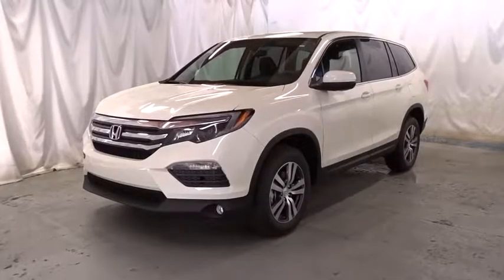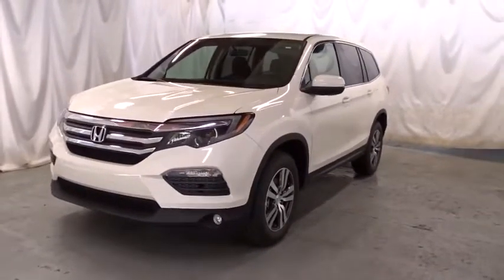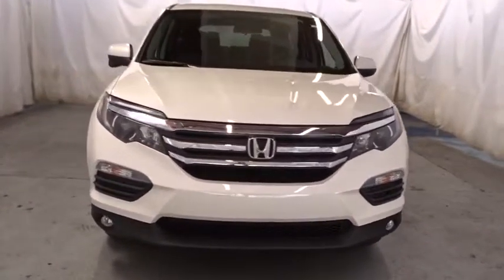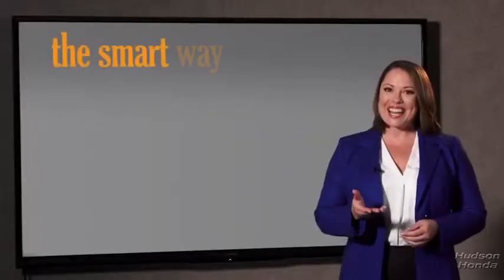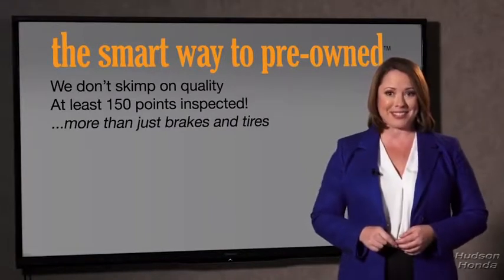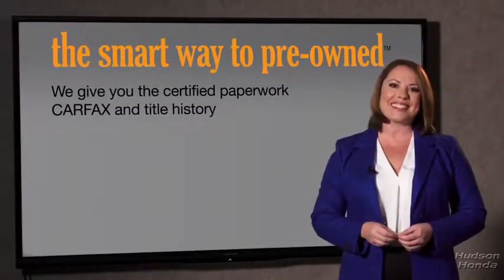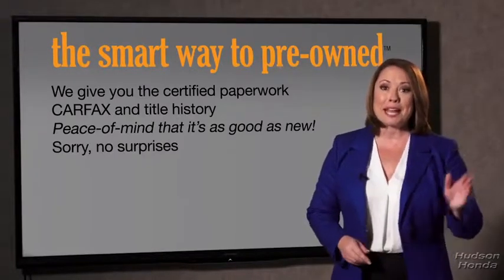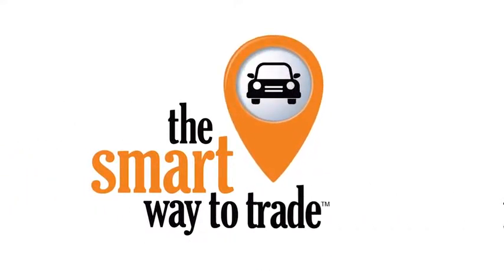2017 Honda Pilot Hudson, West New York, Jersey City, Tenafly, Paramus, NJ HHHB079674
Hudson Honda
6608 John F Kennedy Blvd

This outstanding example of a 2017 Honda Pilot EX is offered by Hudson Honda. This SUV gives you versatility, style and comfort all in one vehicle. Enjoy the comfort and safety of this AWD Honda Pilot EX equipped with many standard features found on other vehicles as optional equipment. You can finally stop searching... You've found the one you've been looking for. There is no reason why you shouldn't buy this Honda Pilot EX. It is incomparable for the price and quality.
Window Grid Antenna,SiriusXM Radio -inc: SiriusXM services require a subscription after any trial period, If you decide to continue your SiriusXM service at the end of your trial subscription, the plan you choose will automatically renew and bill at then-current rates until you call SiriusXM at 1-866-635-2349 to cancel, See our Customer Agreement for complete terms Fees and programming subject to change, XM satellite service is available only to those at least 18 years and older in the 48 contiguous United States and D.C,Radio w/Seek-Scan, Clock and Steering Wheel Controls,Radio: AM/FM Audio System -inc: 225-Watt, 7 speakers including subwoofer, Bluetooth HandsFreeLink, Bluetooth streaming audio, MP3/auxiliary input jack, MP3/Windows Media Audio (WMA) playback capability, Radio Data System (RDS), Speed-Sensitive Volume Control (SVC), USB audio interface w/1.5-Amp and 2.5-Amp charging ports in front and 2.5-Amp charging port in center console, 8 display audio w/high-resolution WVGA (800x480) electrostatic touch-screen and customizable feature settings, HondaLink, Apple CarPlay, Android Auto, SMS text message function, Pandora compatibility and Song By Voice (SBV),2 LCD Monitors In The Front,Tires: P245/60R18 105H AS,Deep Tinted Glass,Fully Automatic Projector Beam Halogen Daytime Running Headlamps w/Delay-Off,Steel Spare Wheel,Front Fog Lamps,Compact Spare Tire Stored Underbody w/Crankdown,Speed Sensitive Variable Intermittent Wipers,Clearcoat Paint,Black Bodyside Cladding and Black Wheel Well Trim,Wheels: 18 Alloy,Body-Colored Rear Bumper w/Black Rub Strip/Fascia Accent,Lip Spoiler,Body-Colored Power Heated Side Mirrors w/Manual Folding,Liftgate Rear Cargo Access,Chrome Side Windows Trim and Black Front Windshield Trim,Tailgate/Rear Door Lock Included w/Power Door Locks,Body-Colored Door Handles,Wheels w/Machined Accents,Fixed Rear Window w/Fixed Interval Wiper and Defroster,LED Brakelights,Galvanized Steel/Aluminum Panels,Front Windshield -inc: Sun Visor Strip,Body-Colored Front Bumper w/Black Rub Strip/Fascia Accent,Chrome Grille,Instrument Panel Bin, Interior Concealed Storage, Driver / Passenger And Rear Door Bins,2 Seatback Storage Pockets,Fixed 60-40 Split-Bench 3rd Row Seat Front and Manual Fold Into Floor,Cloth Seat Trim,Trip Computer,3 12V DC Power Outlets,Compass,Systems Monitor,Fade-To-Off Interior Lighting,Full Carpet Floor Covering -inc: Carpet Front And Rear Floor Mats,Cargo Area Concealed Storage,Rear Cupholder,60-40 Folding Split-Bench Front Facing Manual Reclining Fold Forward Seatback Rear Seat w/Manual Fore/Aft,Driver And Passenger Visor Vanity Mirrors w/Driver And Passenger Illumination,Power Rear Windows and Fixed 3rd Row Windows,Air Filtration,Dual Zone Front Automatic Air Conditioning,Power 1st Row Windows w/Driver And Passenger 1-Touch Up/Down,HomeLink Garage Door Transmitter,Driver Foot Rest,Front Bucket Seats -inc: 10-way power driver's seat adjustment w/power lumbar support and head restraints at all seating positions,Rear HVAC w/Separate Controls,Full Floor Console w/Covered Storage, Mini Overhead Console w/Storage, Conversation Mirror and 3 12V DC Power Outlets,FOB Controls -inc: Windows and Remote Engine Start,Valet Function,Carpet Floor Trim,Full Cloth Headliner,Proximity Key For Doors And Push Button Start,Front Center Armrest and Rear Center Armrest w/Storage,Illuminated Locking Glove Box,Remote Keyless Entry w/Integrated Key Transmitter, 4 Door Curb/Courtesy, Illuminated Entry and Panic Button,Cruise Control w/Steering Wheel Controls,Front Cupholder,Outside Temp Gauge,Remote Releases -Inc: Mechanical Fuel and Keyfob Rear Window,Urethane Gear Shift Knob,HVAC -inc: Underseat Ducts, Headliner/Pillar Ducts and Console Ducts,Delayed Accessory Power,4-Way Passenger Seat -inc: Manual Recline and Fore/Aft Movement,Engine Immobilizer,Manual Tilt/Telescoping Steering Column,Front And Rear Map Lights,Cloth Door Trim Insert,Power Door Locks w/Autolock Feature,Cargo Space Lights,Day